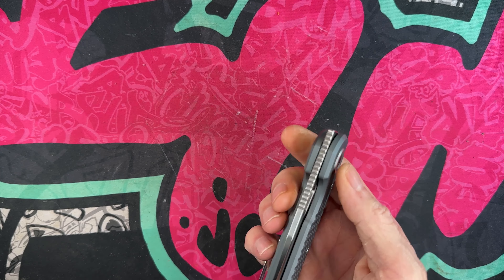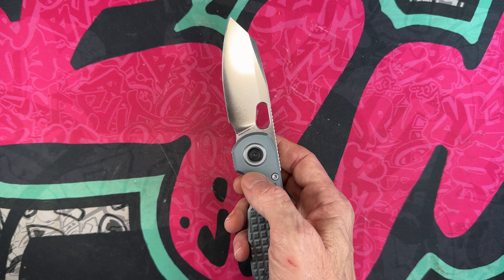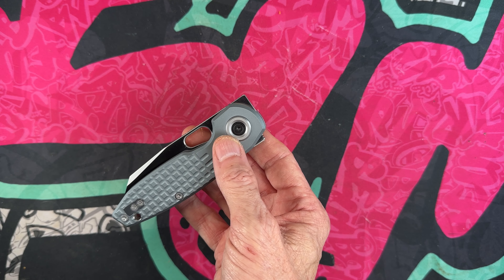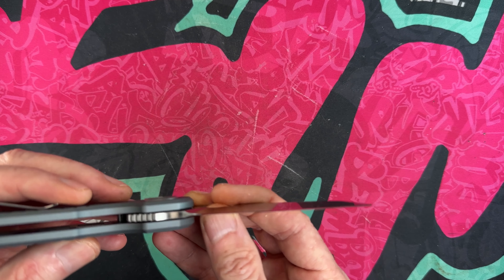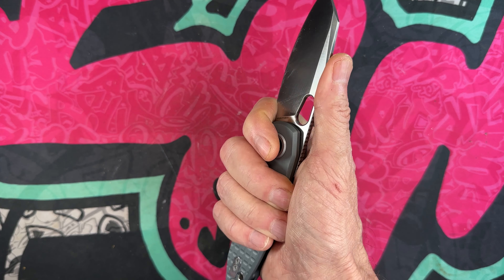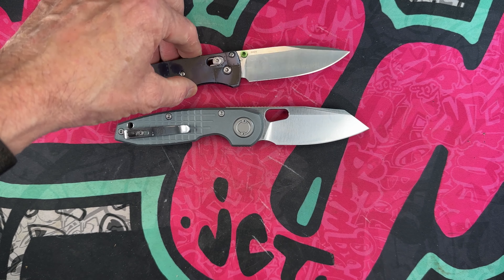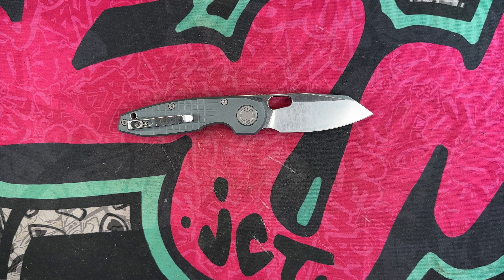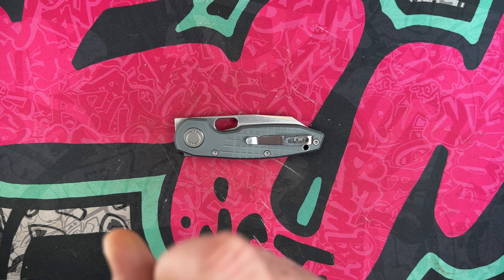Innovative Knife Alert in Elmax! What is a "Vanchor Lock"?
A slick lock, great action, solid lock-up and Ekmax!

Please consider joining this channel's Memberships Program!

to save 10% on your orders!!